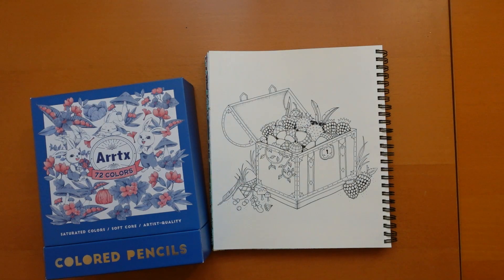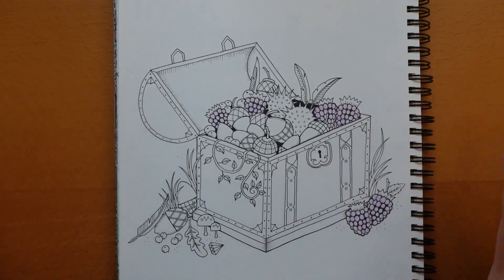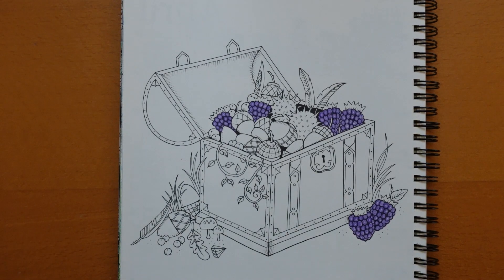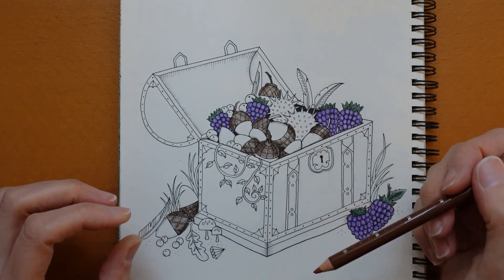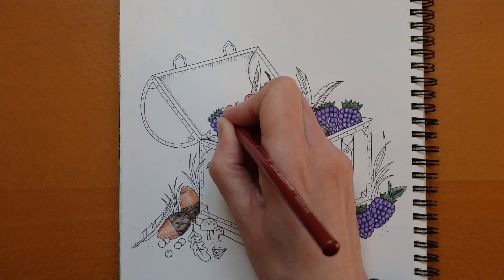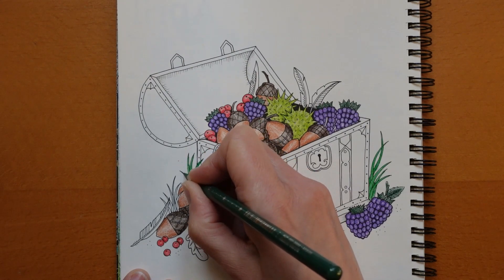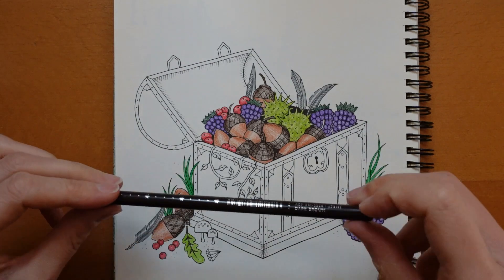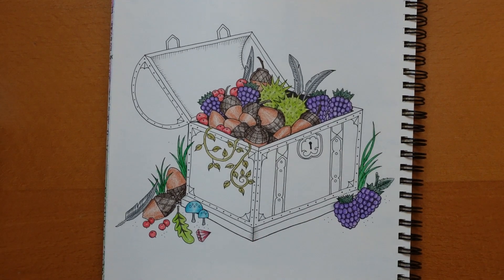Adult Colouring Tutorial Treasure Chest Part One from the 2023 Johanna Basford Weekly Planner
This is a tutorial where I colour a treasure chest picture from the Johanna Basford 2023 planner with Arrtx pencils: lavender, violet blue, dark green, burnt ochre, crimson red, apple green, olive green, grass green, 50% cool grey, spring green, dark umber, 20% warm gray, dark brown, lime peel, jade blue, light aqua, 70% cool gray, magenta

Johanna Basford 2023 Planner:
UK Amazon
US Amazon
Arrtx pencils: